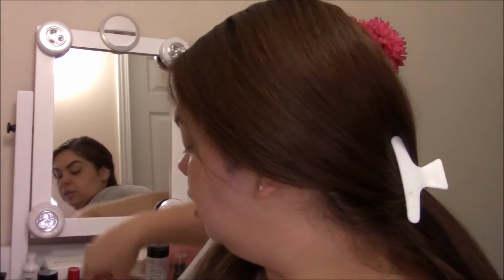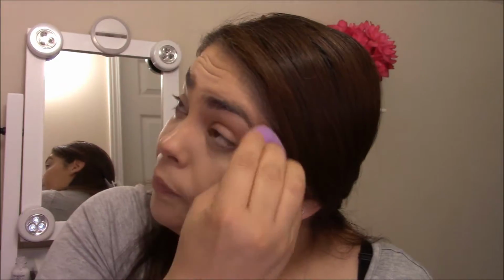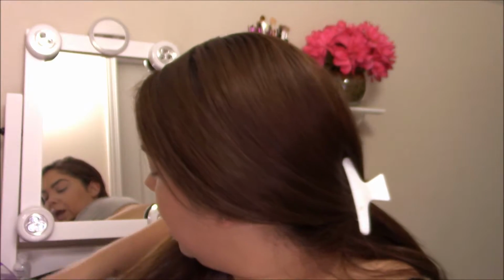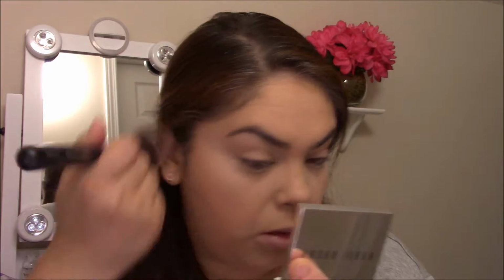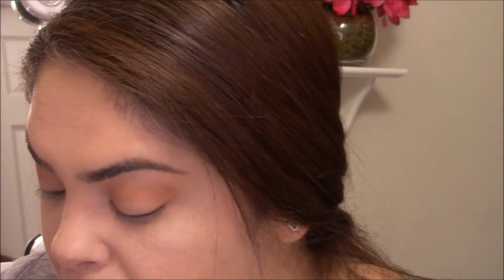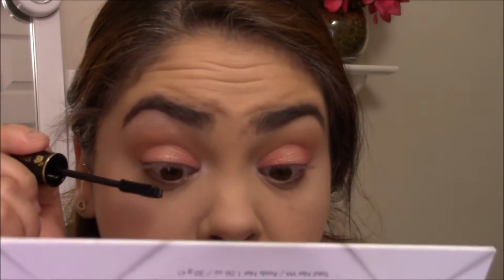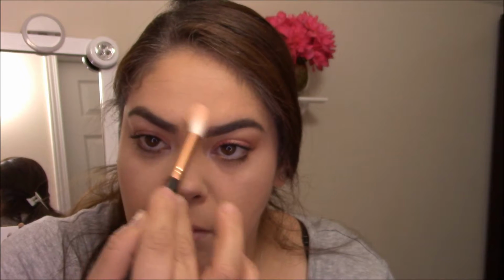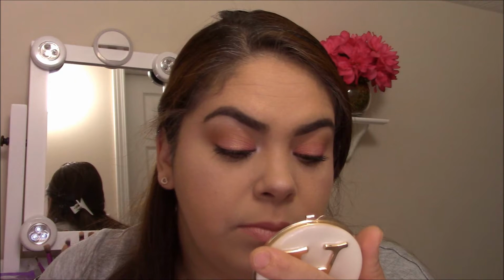New Products-First Impressions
Hello Beauties

I recorded this videos to give you my first impression on the products that I mentioned in a previous video. The makeup wore beautifully throughout the day. The lipstick had to be reapplied several times but it is to be expected as this is not a liquid lipstick.

Products Mentioned:

Dior Nude Air Powder- Medium Beige
Bobby Brown Brightening Finishing Powder
Giorgio Armani Lipstick
Guerlain Kiss Kiss Lipstick- Lady Pink
Milani Conceal and Perfect Foundation
Anastasia Beverly Hills Glow kit by Nicole Guerrero
Lancome Hypnoses Volume 1 Mascara
Tarte Shape Tape Concealer -Light
Carly Bybel Palette
Tarte Shape Beauty Sponge